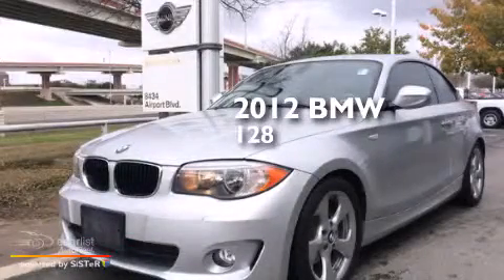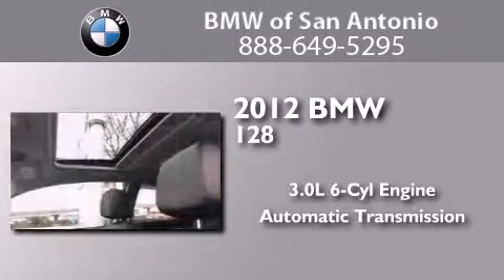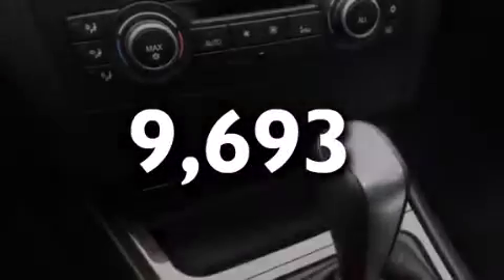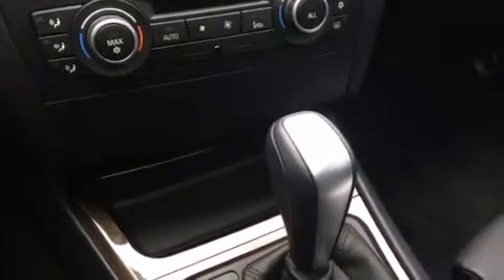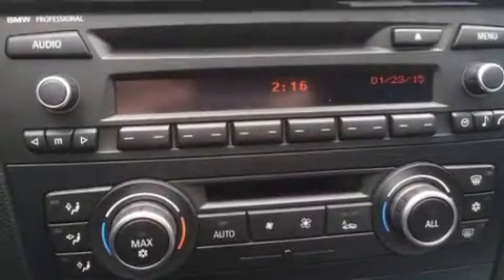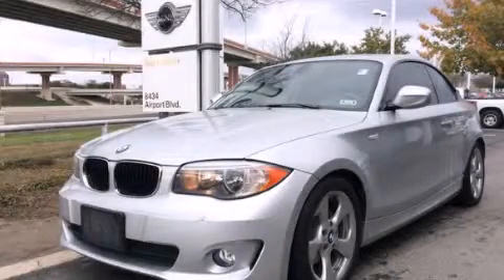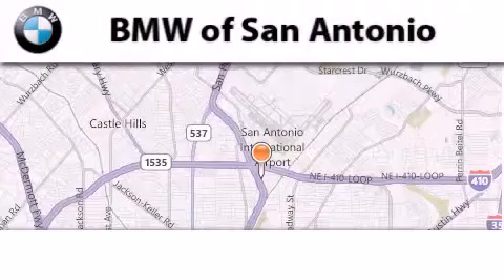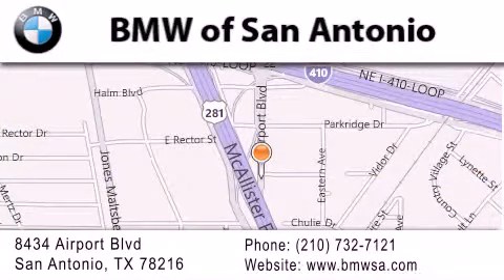Pre-Owned 2012 BMW 128i w/ Sport Package & Premium Package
We've been honored to serve the San Antonio TX area , we promise that your experience at our dealership will exceed your expectations ! Year : 2012 Make : BMW Model : 128i Engine : 3.0L Dual Overhead Cam DOHC 24-Valve Inline 230hp 6-Cyl Engine Trans . : Automatic Exterior : Silver Miles : 9,693 Interior : Black BMW of San Antonio Airport Boulevard San Antonio , TX 78216 BMW of San Antonio is a San Antonio BMW Dealer , specializing in new BMW vehicle sales and service for the greater San Antonio Texas area . BMW of San Antonio has served buyers and owners in surrounding communities including Boerne , Laredo , New Braunfels , San Marcos , Seguin , Converse , Alamo Heights , Terrell Hills , Olmos Park , Fair Oaks Ranch , Pipe Creek , The Dominion , Helotes , Bexar County , Comal County , Guadalupe County , Wilson County , Webb County , and surrounding communities of the San Antonio area . As a leader in BMW sales and service for the San Antonio Texas metropolitan area , BMW of San Antonio has access to one of the largest BMW vehicle inventories including both new and used cars , trucks , vans and SUVs . At BMW of San Antonio , our dedicated BMW sales representatives will help you in researching your next automobile purchase . Pre-Owned 2012 BMW 128i w/ Sport Package, & Premium Package 2 San Antonio TX